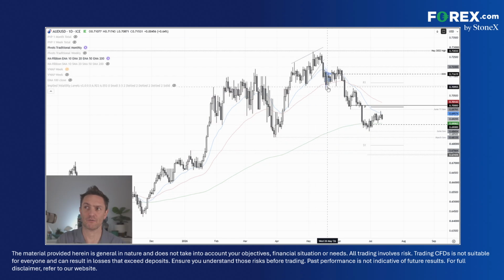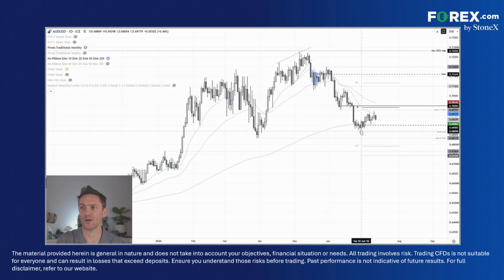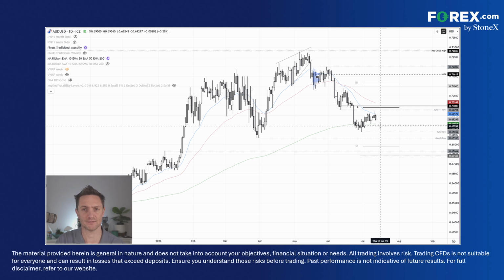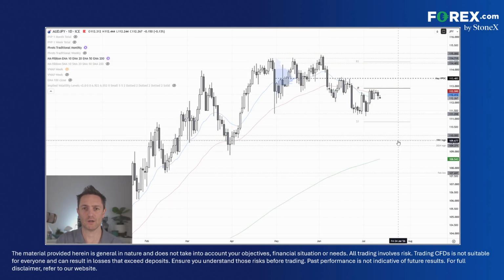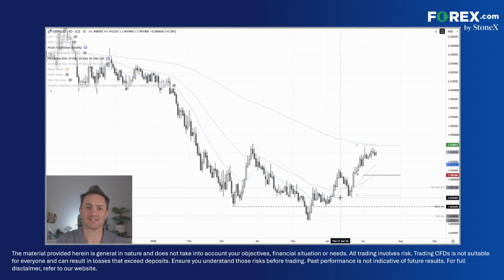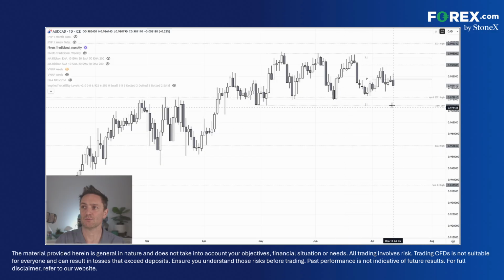Australian Dollar Under Pressure: 5 AUD Trade Setups to Watch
The Australian dollar starts the week under pressure as renewed geopolitical tensions weigh on risk sentiment, with several AUD pairs approaching key technical levels.

In this video, Matt breaks down five Australian dollar trade setups across AUD/USD, AUD/JPY, GBP/AUD, EUR/AUD and AUD/CAD, highlighting where momentum is fading, resistance is building and the technical levels traders should be watching in the days ahead.

The material provided herein is general in nature and does not take into account your objectives, financial situation or needs. All trading involves risk. Trading CFDs is not suitable for everyone and can result in losses that exceed deposits. Ensure you understand those risks before trading. Past performance is not indicative of future results.